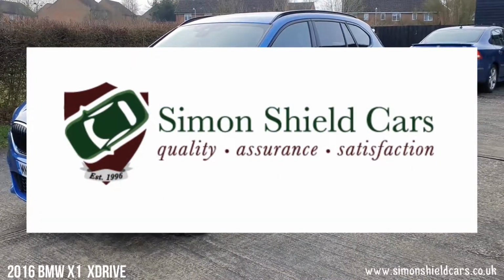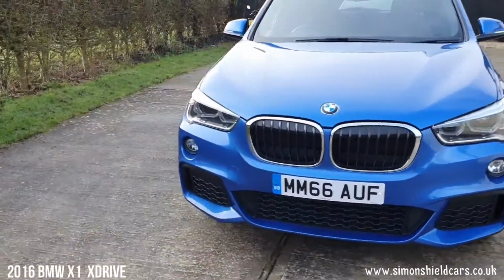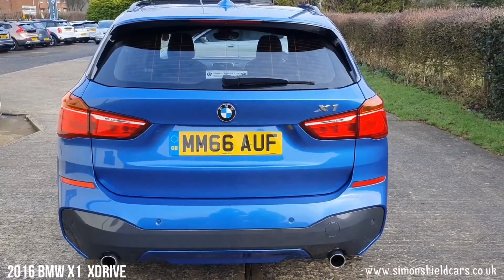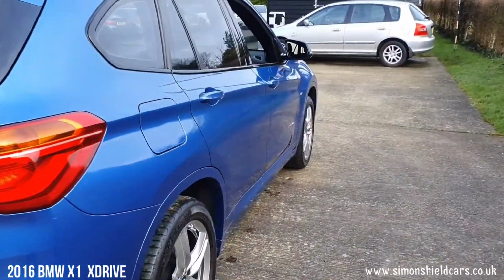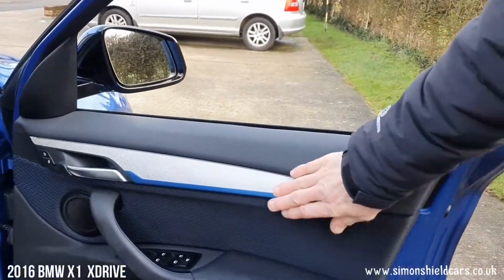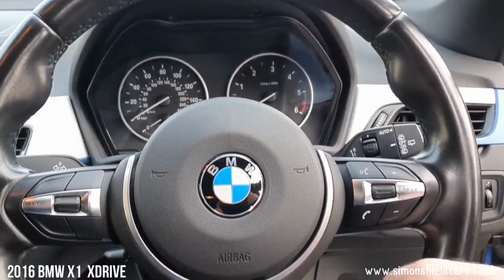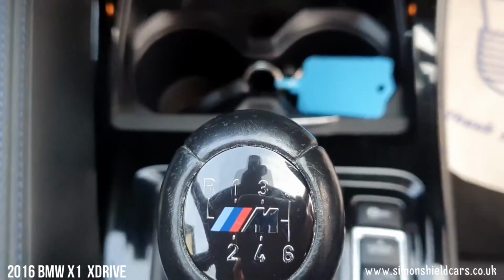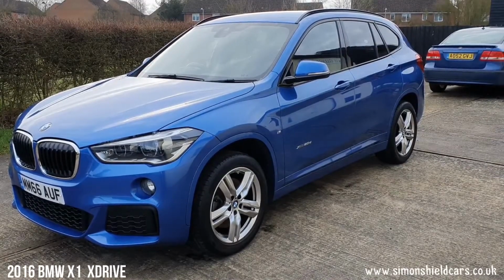2016 BMW X1 20d xDrive M sport for sale at Simon Shield Cars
Let's take a look around this used BMW X1 2 litre xDrive M sport with Simon Shield. The X drive option gives it 4 wheel drive and the M Sport package gives it the option of different driving modes. It is a premium SUV. It comes with full service history, connected drive, 18" alloy wheels, sliding back seats and in the lovely Estoril blue colour. If you would like a personal walkaround let us know.

25 years in business 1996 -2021
Finance options available
Part exchange accepted